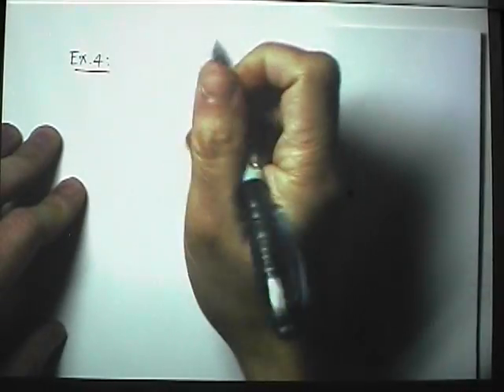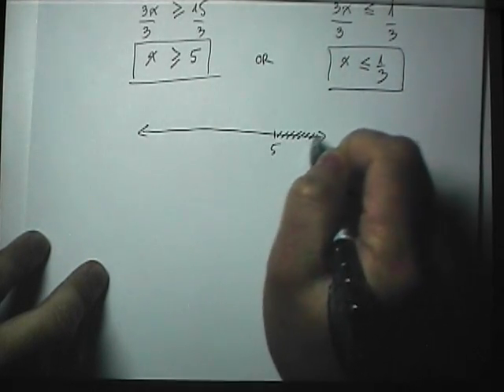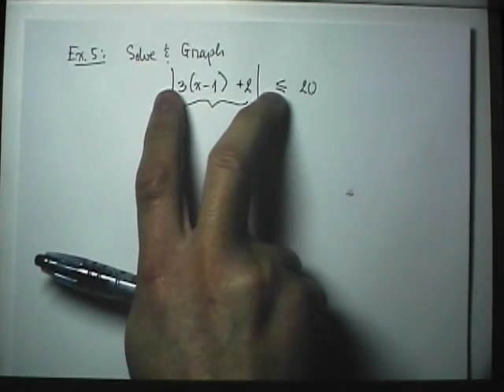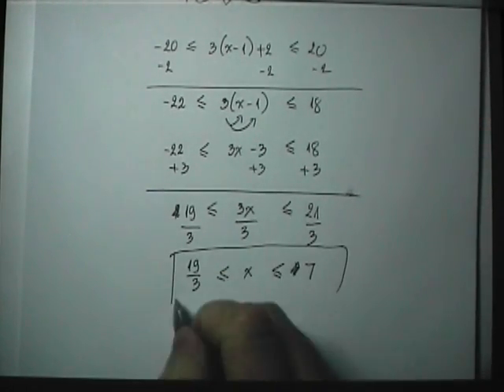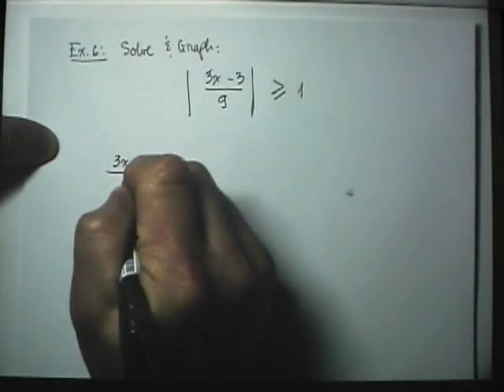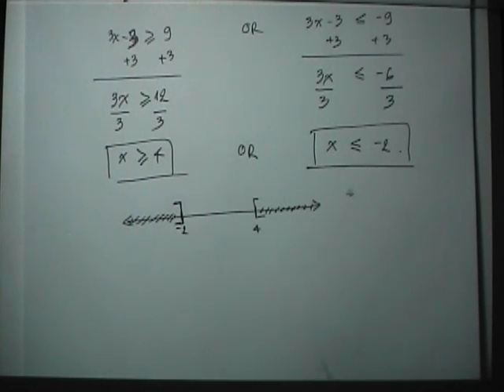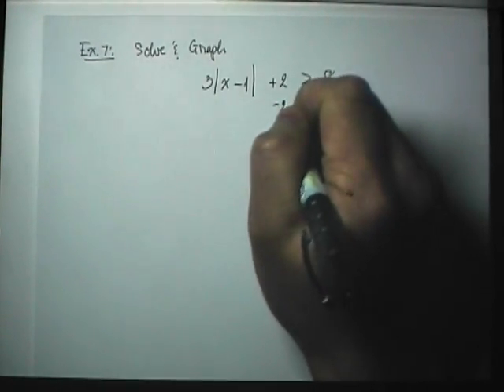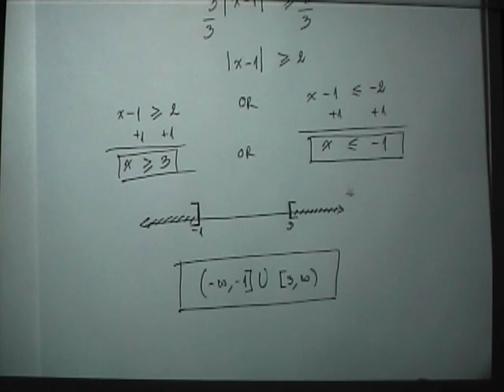1 7 Solving Absolute Value Inequalities Part 2